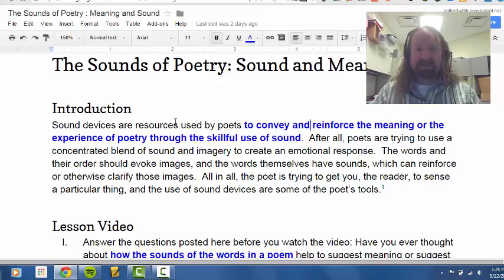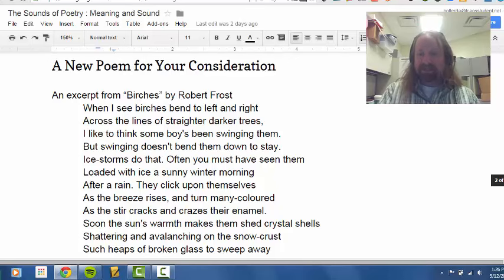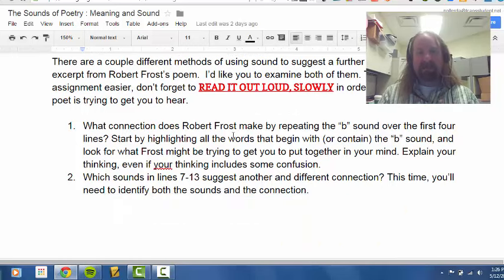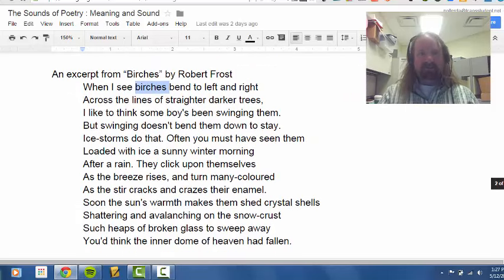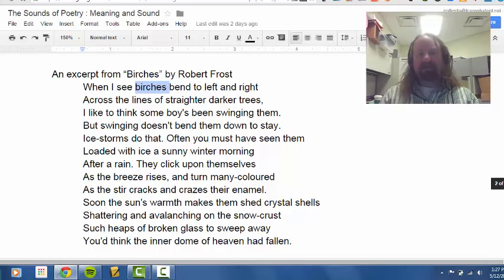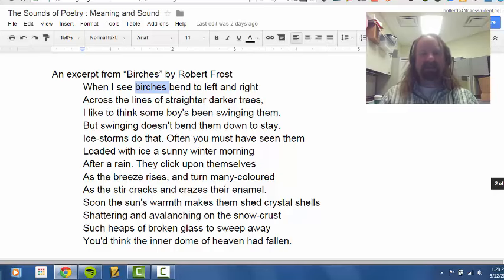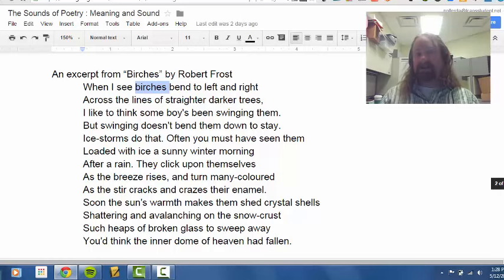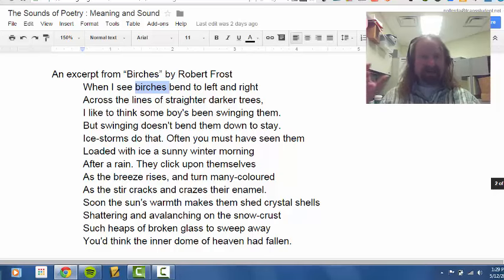Bending Birches reinforce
Follow up lesson after students failed to complete work...